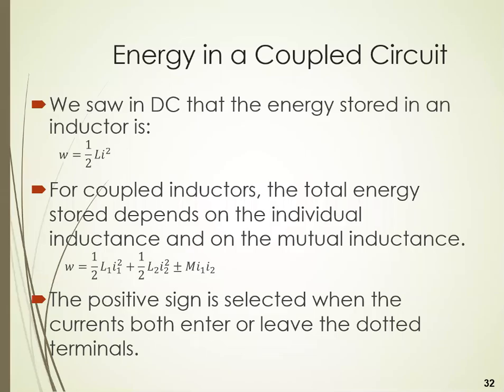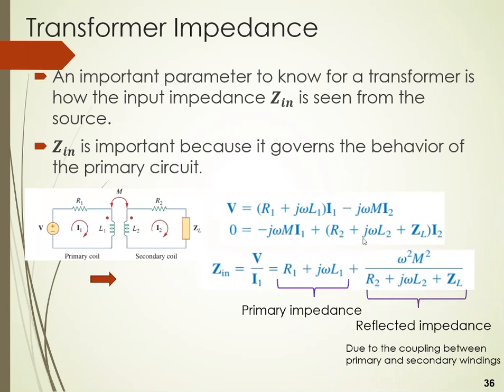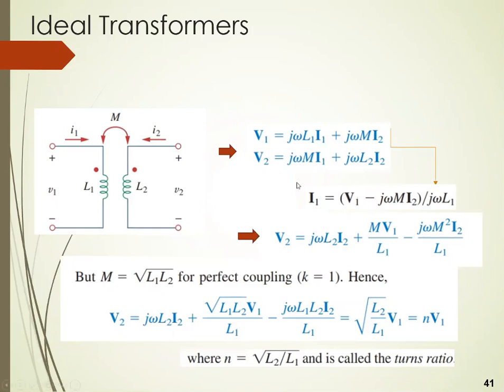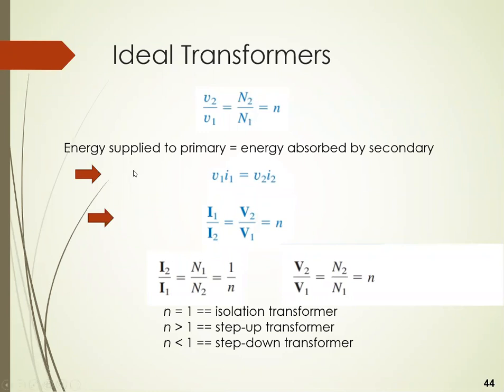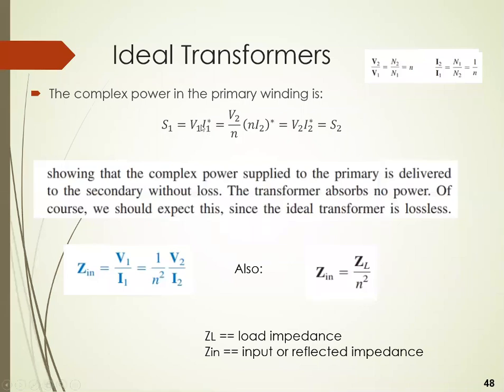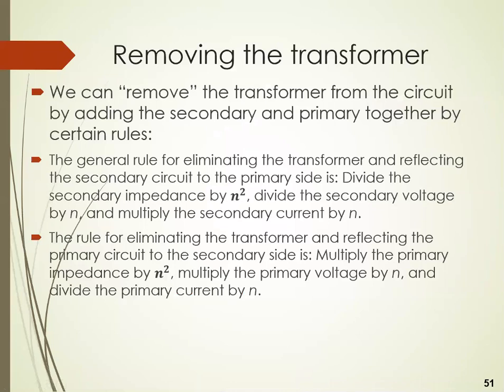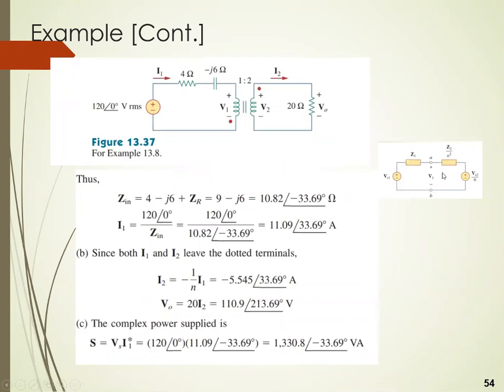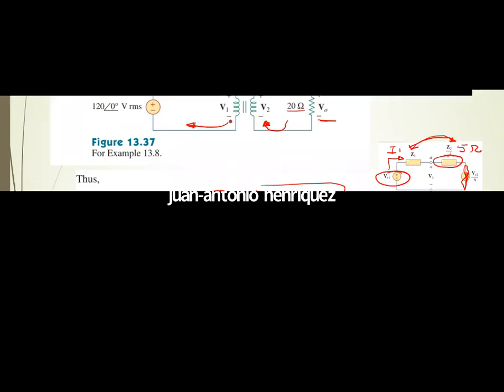ENEE2551 Module 5 Part 2 Chapter 13